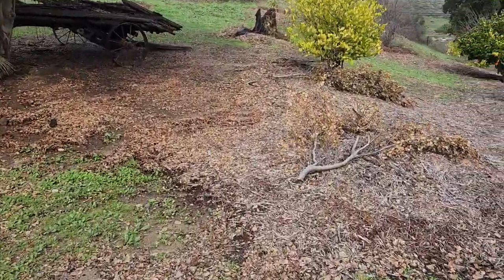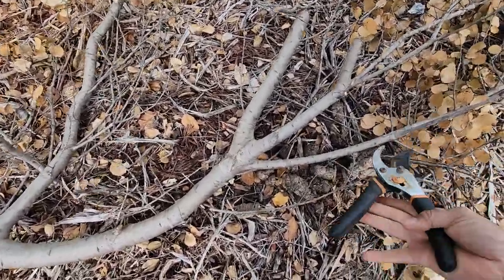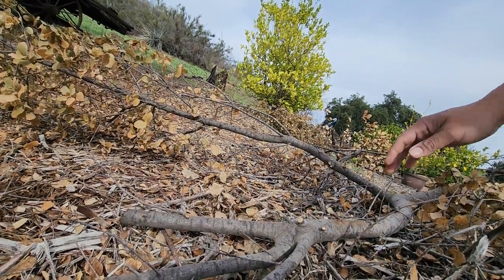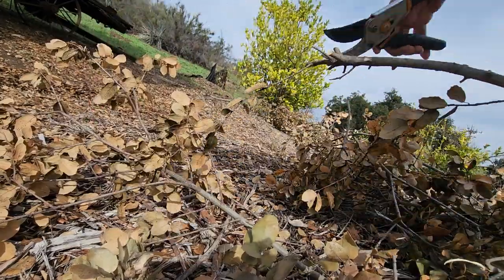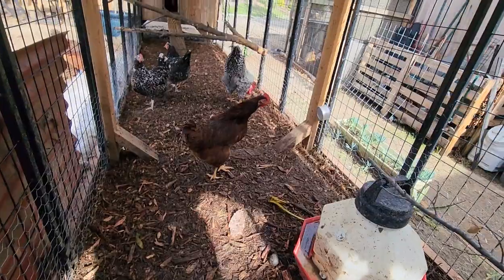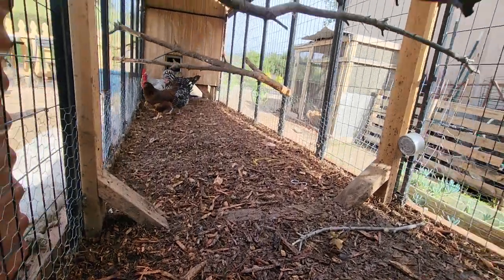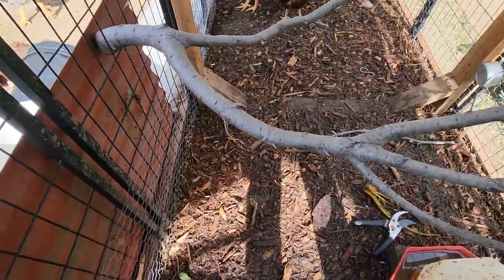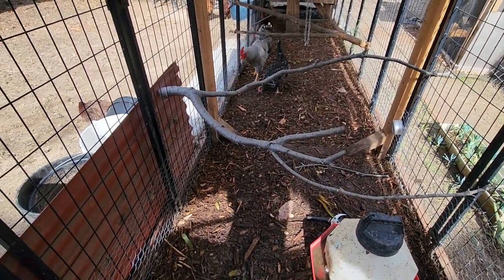DIY CHICKEN ROOSTING BAR Chickens Love to RoOst 🐓🐔 Giving them more space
Solution To My Muddy Chicken Run 🐓❤️ Another Storm is Hitting Us on Friday Preparing for it

SoCal Storm

AMAZON SHOP (you can find my favorite garden Products + more)